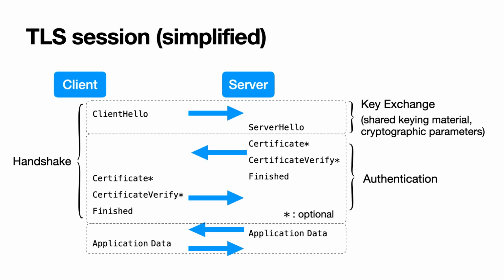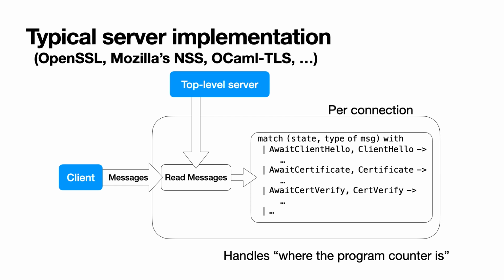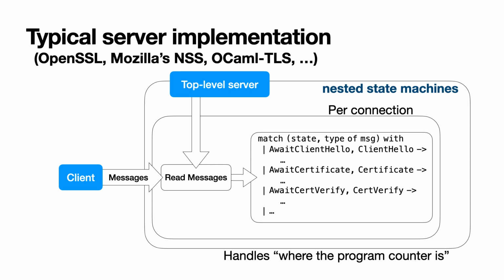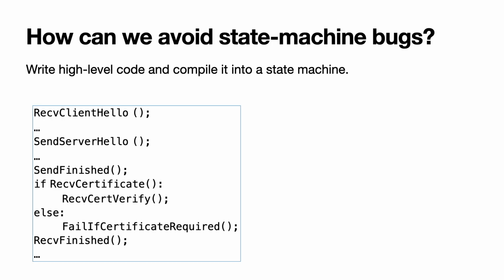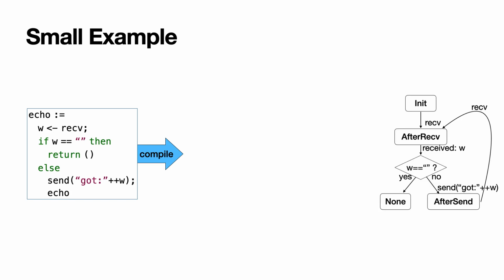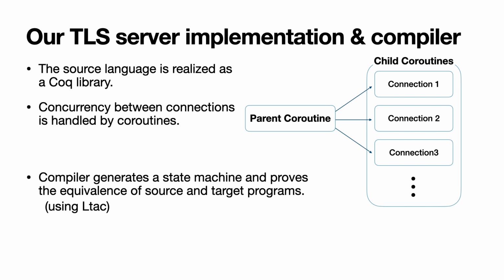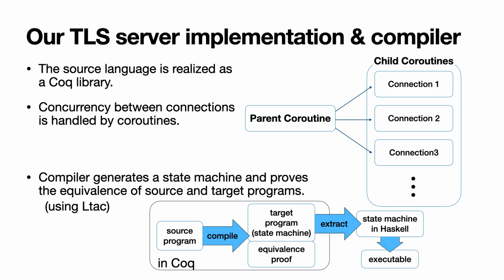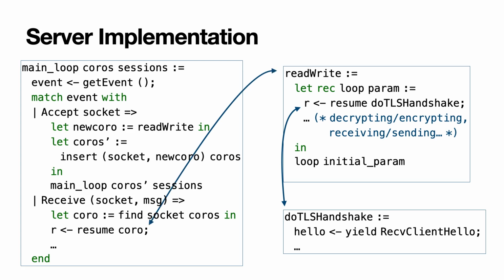Certifying Derivation of State Machines from Coroutines (Teaser)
Certifying Derivation of State Machines from Coroutines
Mirai Ikebuchi, Andres Erbsen, and Adam Chlipala
(National Institute of Informatics, Japan; Massachusetts Institute of Technology, USA; Massachusetts Institute of Technology, USA)

Abstract: One of the biggest implementation challenges in security-critical network protocols is nested state machines. In practice today, state machines are either implemented manually at a low level, risking bugs easily missed in audits; or are written using higher-level abstractions like threads, depending on runtime systems that may sacrifice performance or compatibility with the ABIs of important platforms (e.g., resource-constrained IoT systems). We present a compiler-based technique allowing the best of both worlds, coding protocols in a natural high-level form, using freer monads to represent nested coroutines, which are then compiled automatically to lower-level code with explicit state. In fact, our compiler is implemented as a tactic in the Coq proof assistant, structuring compilation as search for an equivalence proof for source and target programs. As such, it is straightforwardly (and soundly) extensible with new hints, for instance regarding new data structures that may be used for efficient lookup of coroutines. As a case study, we implemented a core of TLS sufficient for use with popular Web browsers, and our experiments show that the extracted Haskell code achieves reasonable performance.

Submitted to the conference by Mirai Ikebuchi on 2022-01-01